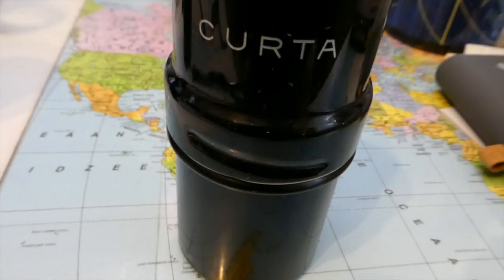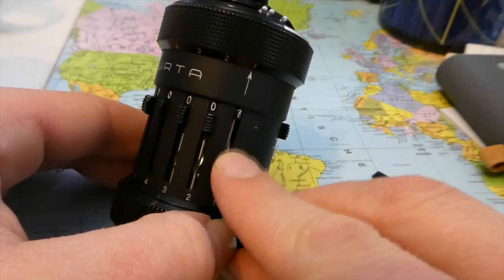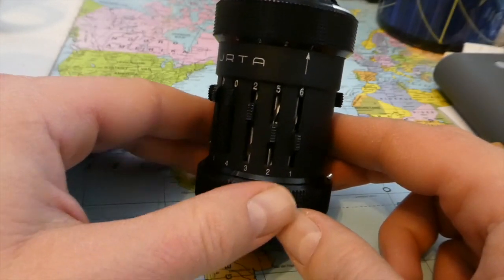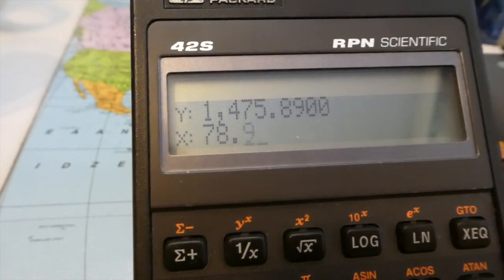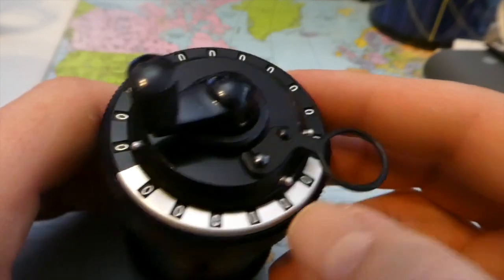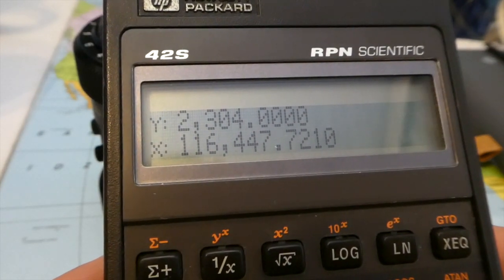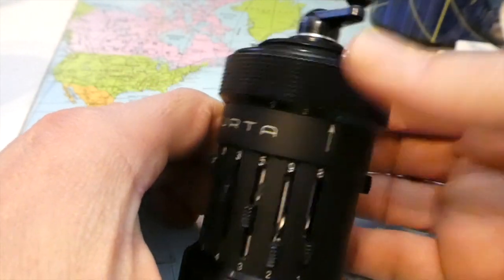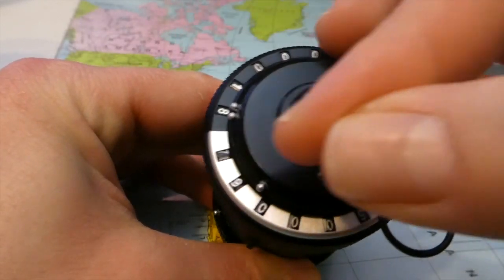Curta Model 1 in action